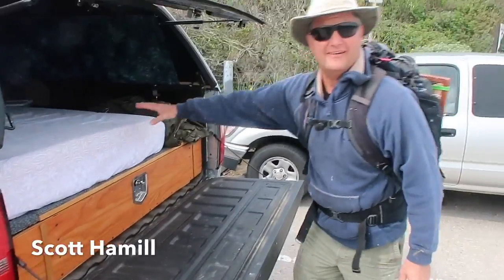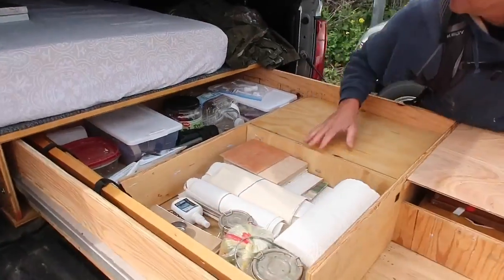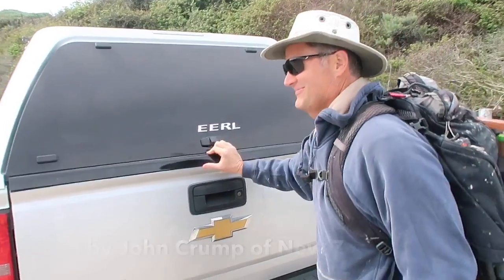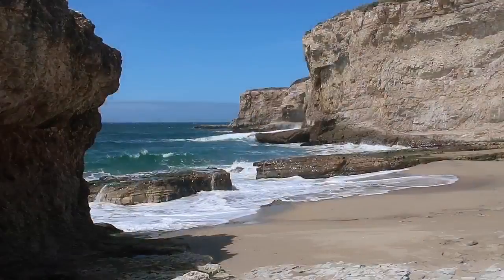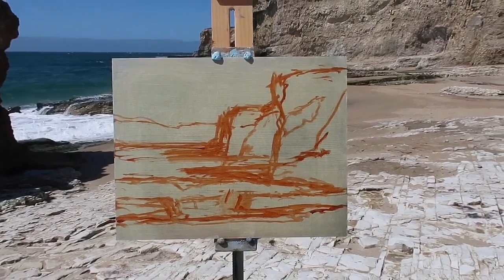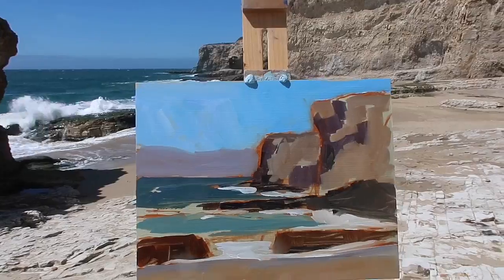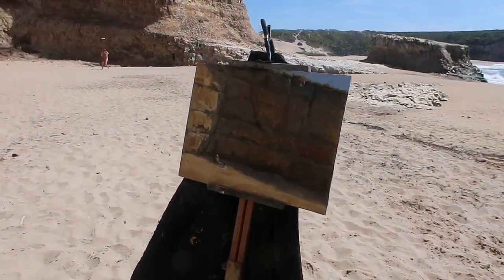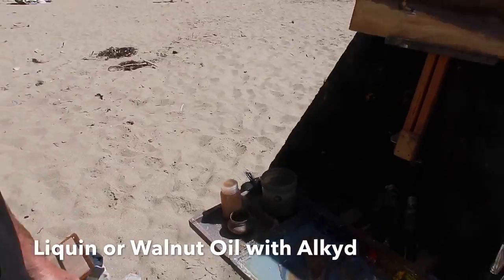Plein Air Adventure #27 | Bonny Doon Beach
Filmed and edited by Michael Chamberlain

Thanks!